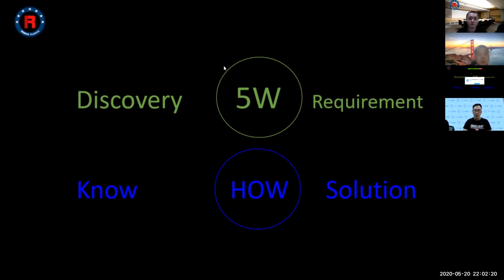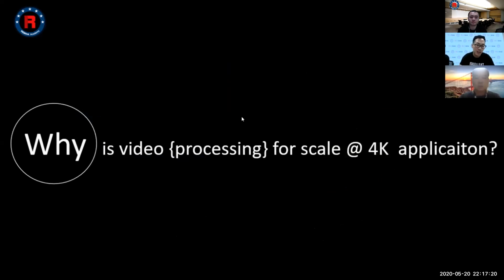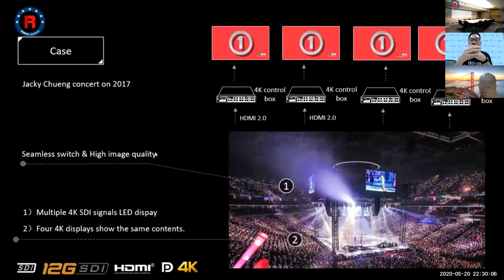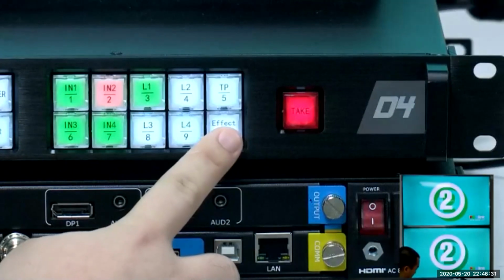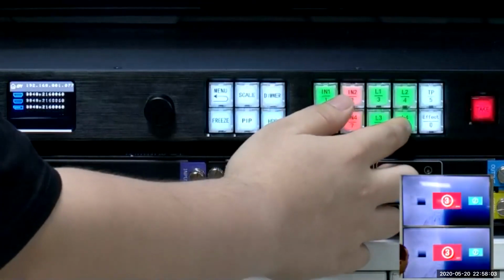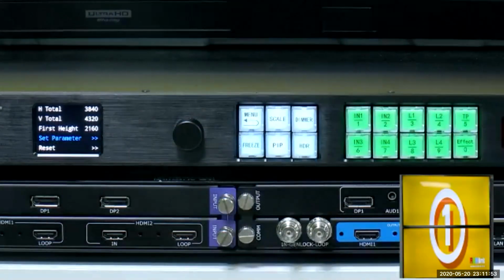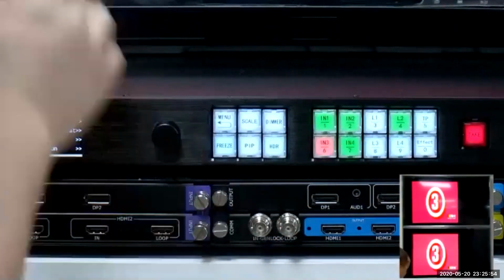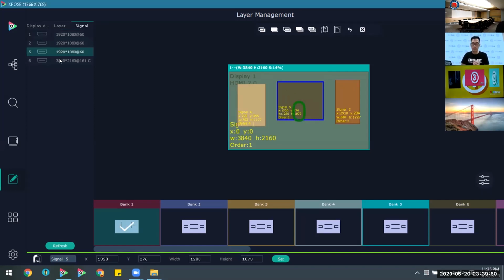4K Application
Introduce D4 4K application